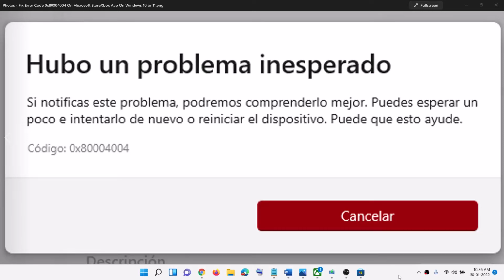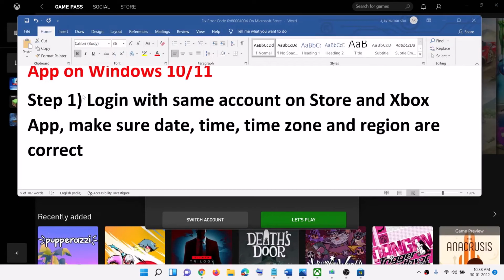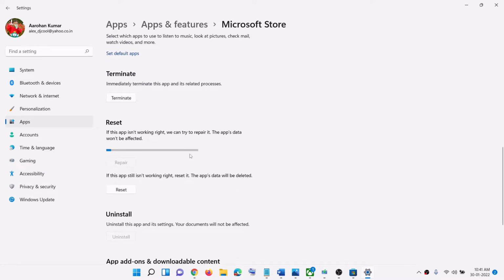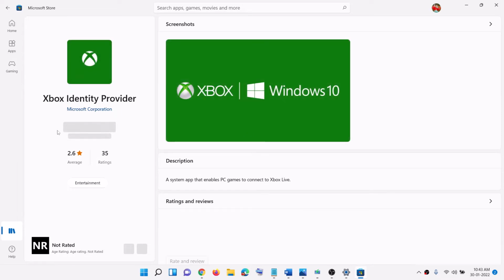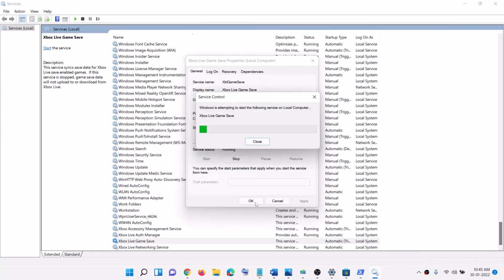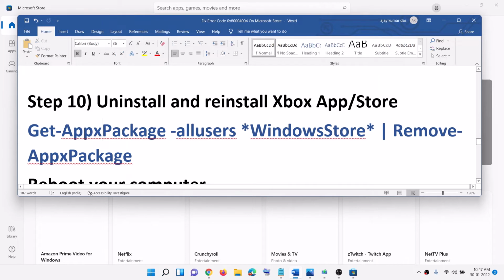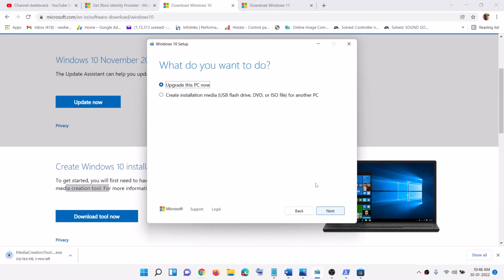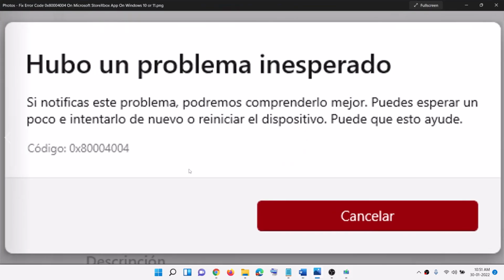Fix Error Code 0x80004004 On Microsoft Store/Xbox App On Windows 10/11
Fix Games (Minecraft launcher) Not Downloading/Installing Error Code 0x80004004 On Microsoft Store/Xbox App On Windows 10/11
Step 2) If installing game from Xbox App try installing the game from Microsoft Store, if using store then try installing game from Xbox App
Install Gaming service:
start ms-windows-store://pdp/?productid=9MWPM2CQNLHN
Step 7) Start all these services
IP Helper
Gaming services
Windows Update